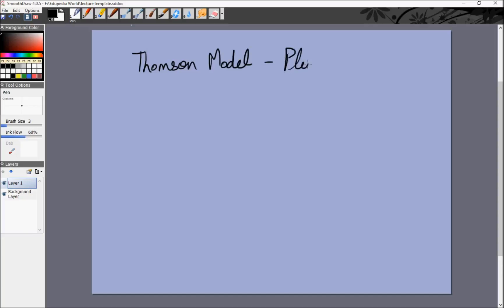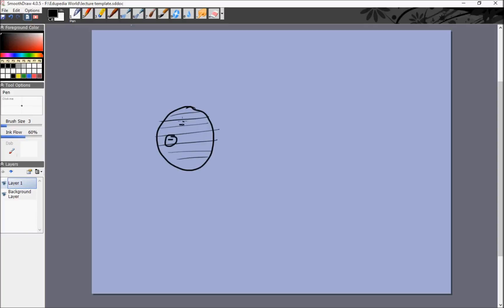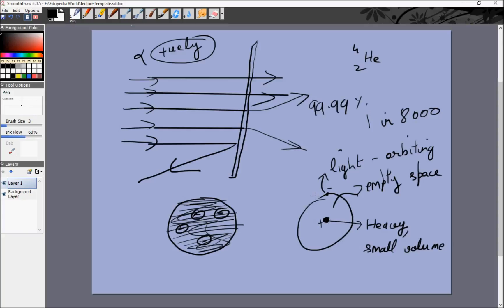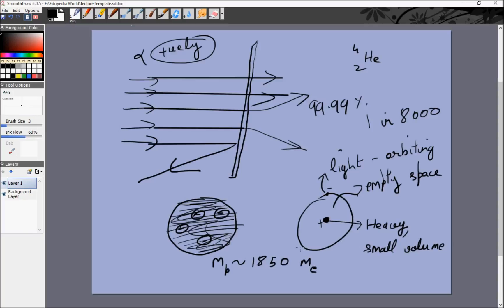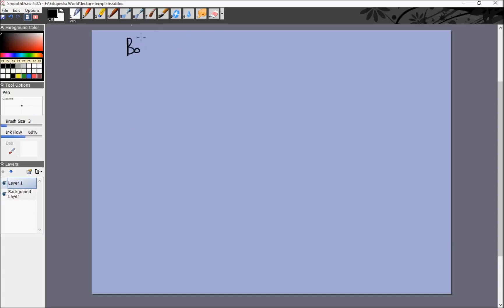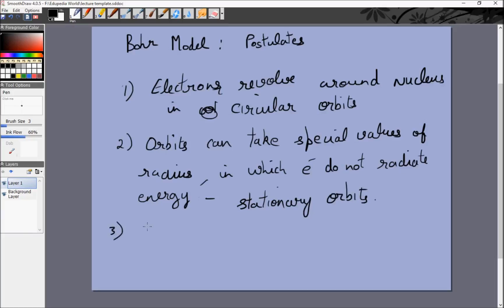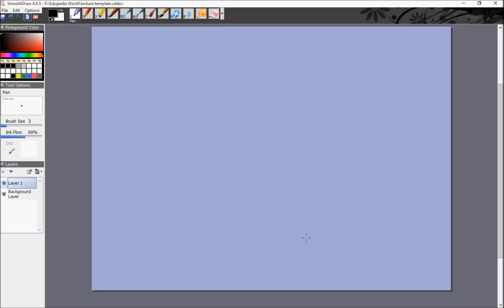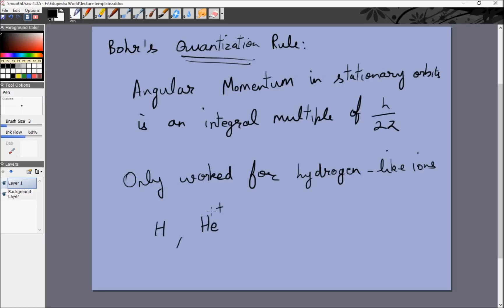Physics (Grade 12) | Bohr's Model | Thomson Model-Plum Pudding Model | Part - 1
Physics (Grade 12): High School learning: Bohr's Model:
- Thomson Model- Plum Pudding Model.
- What is Alpha Particle?
- -Structure of Atoms- (Plum Pudding Model)
-Also known as Water Melon Model.

Analysis of Plum Pudding Model
- Explained neutrality
- Was Disproved with discovery of neutrons and protons

Rutherford Model:
Most of the alpha particles passes undeflected.
Some fractions of particles were deflected by very small angles.
1-20,000 particles were deflected by an obtuse angle.

Analysis
α particles = He2+ ions.

Conclusions:

- Most of the space was empty .
- +ve charge was on center in very small volume.
- Most of the mass of the atoms is concentrated in the small
region as well.

Bohr Model:

Bohr Postulates- (Assumes)
1- Electrons revolve around in the nucleus in the circular orbit.
2- Orbits can take special values of radius in which electrons do
    not radiate energy called  Stationary orbit.
3- Energy of an atom has an fixed value in  a given stationary orbit.

Bohr's Quantization Rule
- Angular momentum of stationary orbits is an integral multiple of h/2 pie.
- Only worked for hydrogen like atoms. (H,He++,Le++,Be++).

General model of Hydrogen like at atom.

Derivation of - r, v, Ek , Ep.
* Bohr was able to determine radius , velocity, energies of all the electrons and the ions.

* Spectrum of Hydrogen.
* Rydberg Constant
* Lymen Series=  L=1,M less than 1

* Balmer Series= L=2, Less than 2

* Paschin Series= L=3, Less than 3.

* Ionization Energy- Minimum Energy taken to ionize the energy.
* Binding Energy- Energy that is released ,when these quantities
  are brought infinite to the system.

* Exitation Energy- Both binding energy and ionization energy for
   any state .Involves taking an electron from that state to infinite
   state.
; Video by Edupedia World Online Education. Online Education. for more Videos.